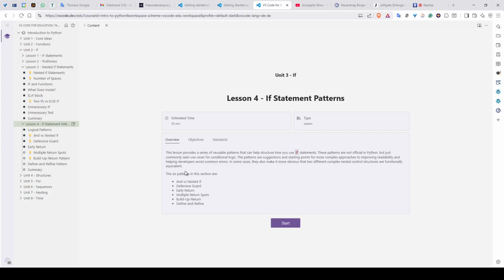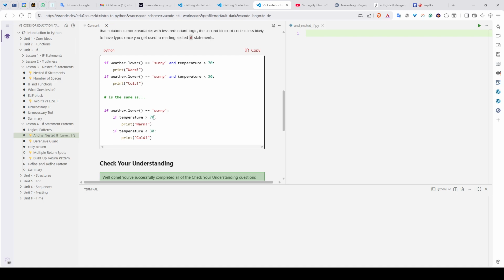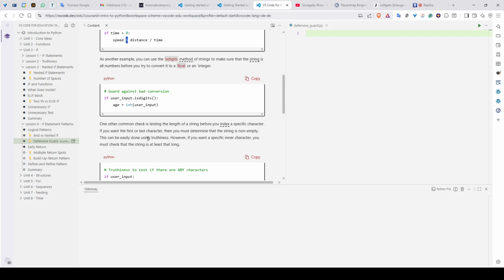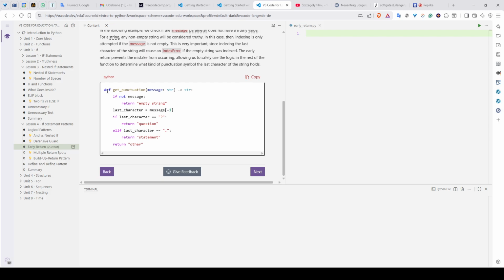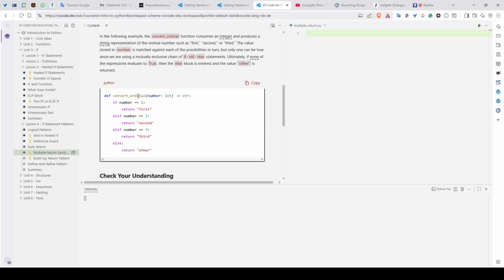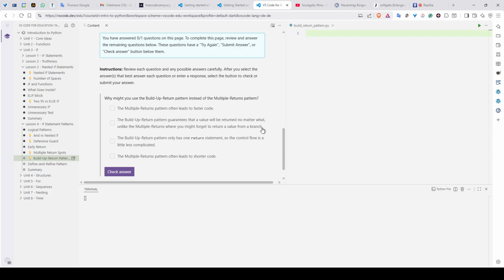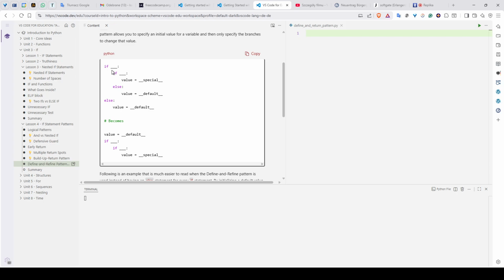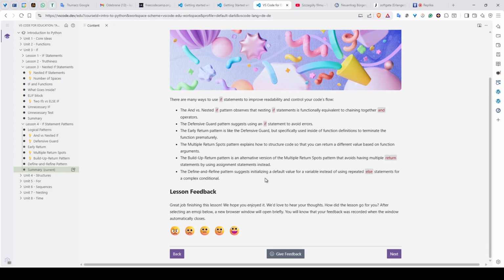Python. Lesson 4. If Statement Pattern.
And vs Nested If
Defensive Guard
Early Return
Multiple Return Spots
Build-up-Return Pattern
Define-and-Refine Pattern